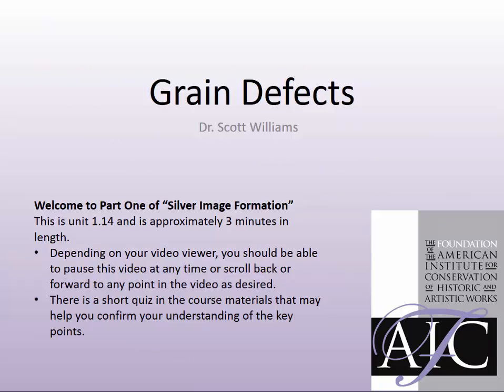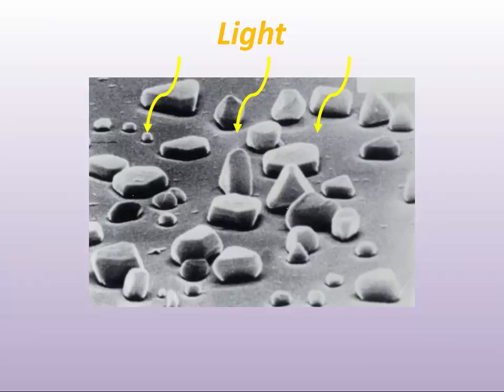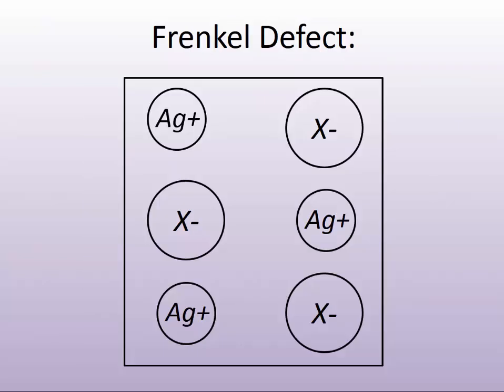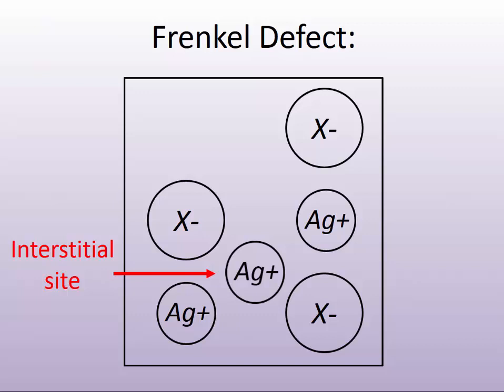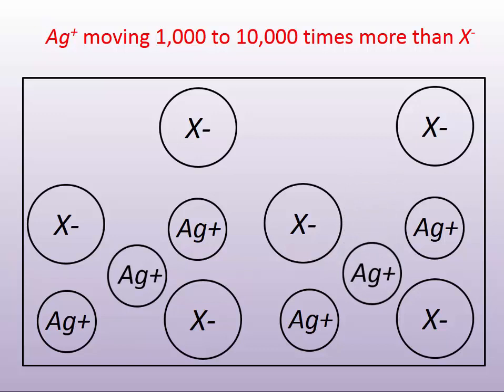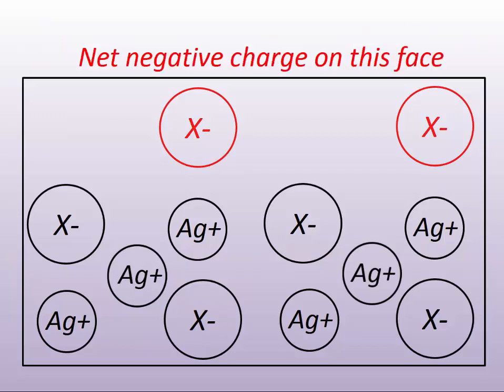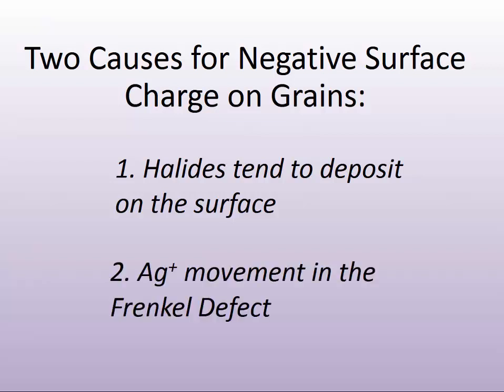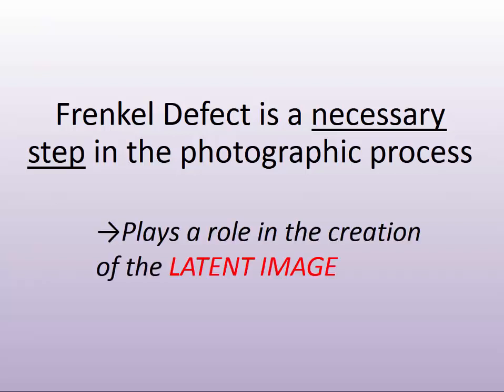Photographic Chemistry 1.14: Grain Defects